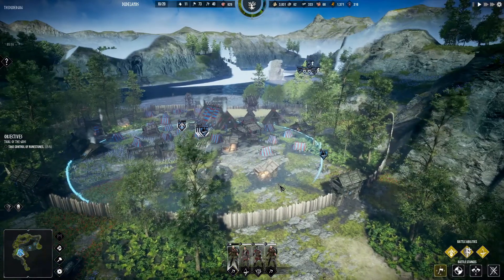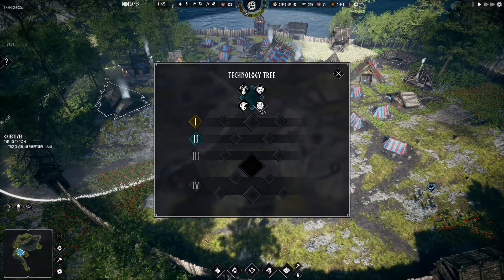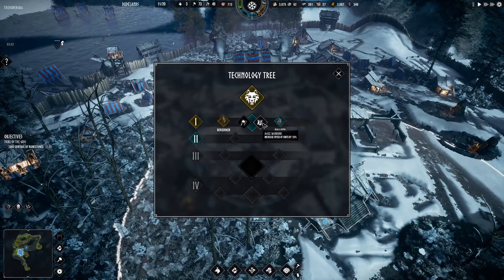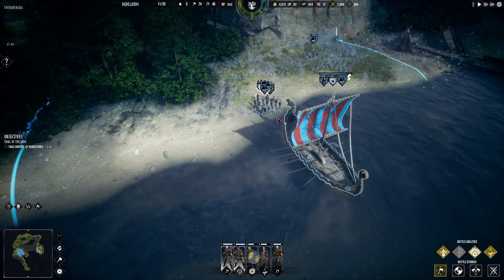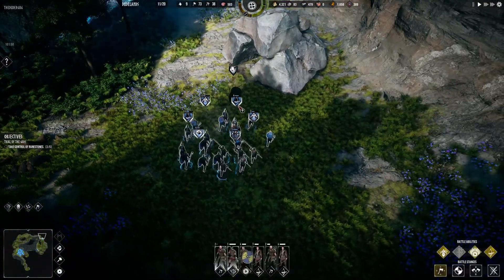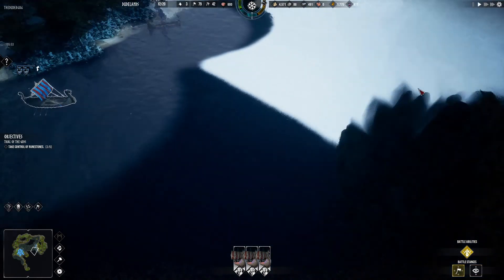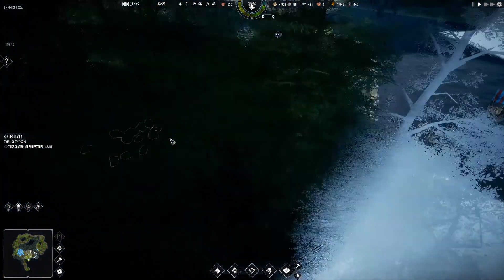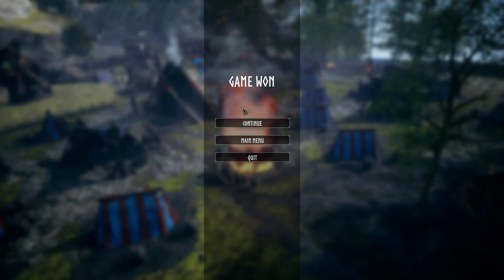Frozenheim Gameplay | Viking RTS | Lets Play Episode 3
Frozenheim is a Viking builder RTS.. We have started a skirmish to learn the game fight our rival clans! we must gather resources and explore the detailed enviroment to gain tactical advantages for our forces!

Great Graphics and the gameplay is brilliant with units even having finishing moves!

Pc Specs for Broeven:

16GB DDR4 2666Mhz Ram
480GB SSD
GTX 1660S
ASUS Prime H410M-A Motherboard
500W PSU

250GB SSD
16GB Ram
Windows 10 Pro
64-bit operating system, x64-based processor